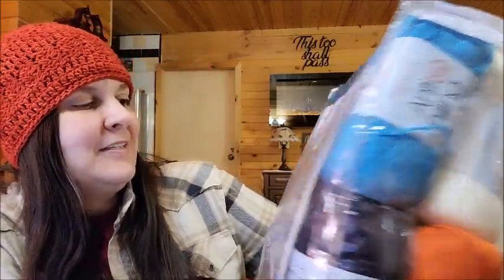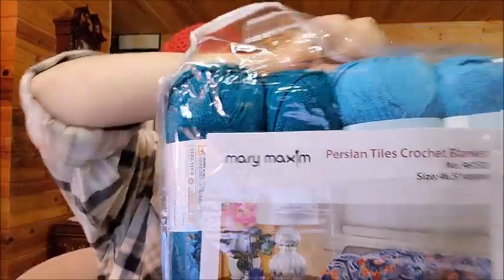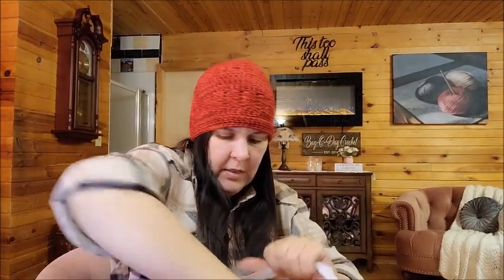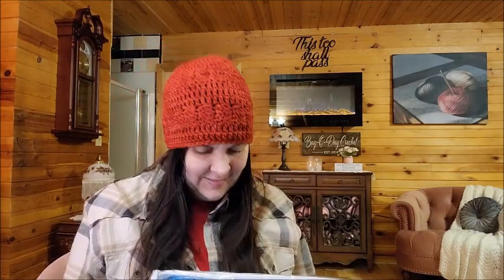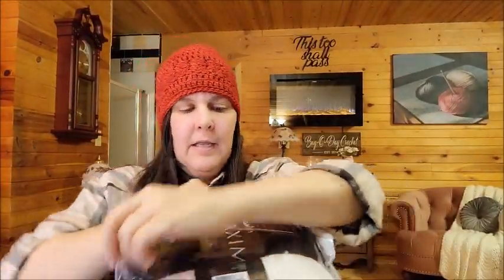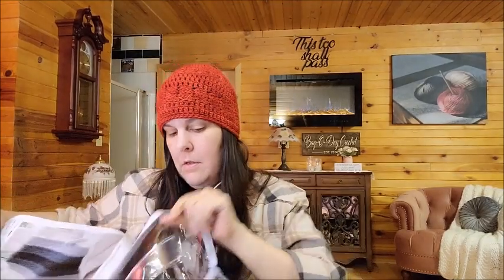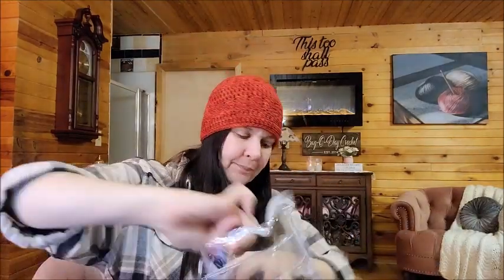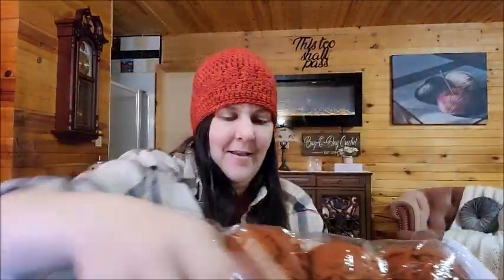Let's See What's In The Box